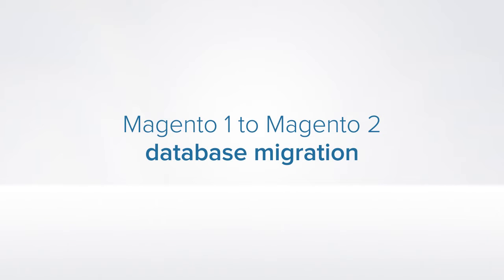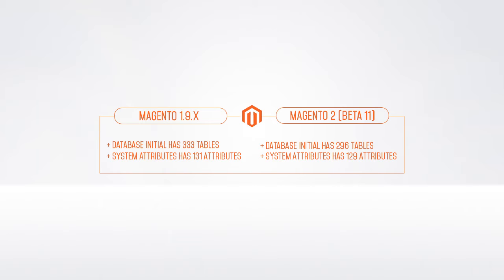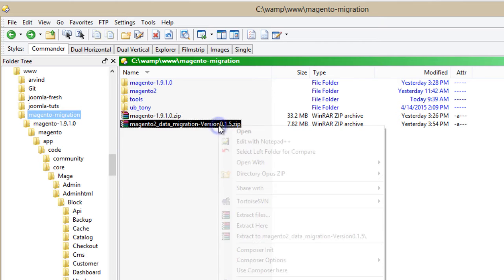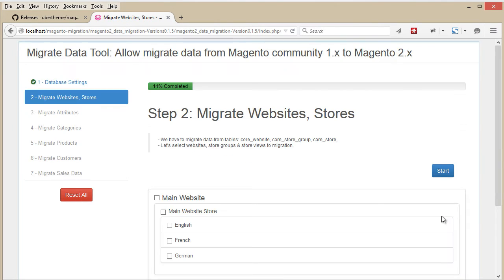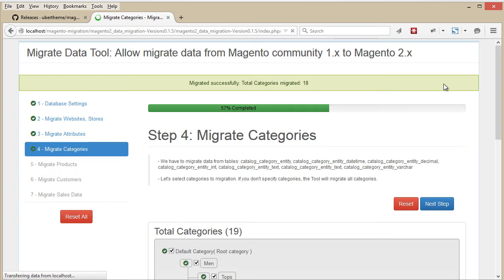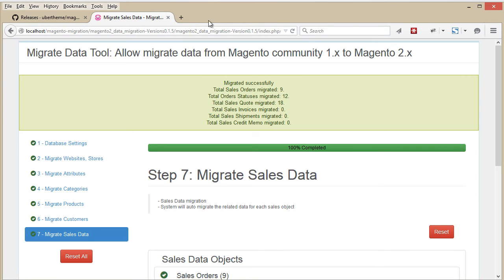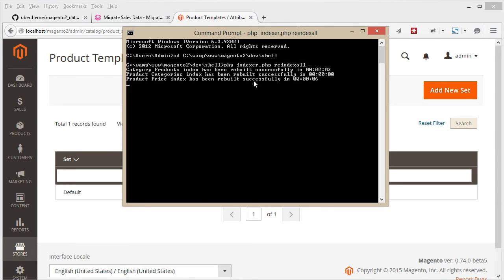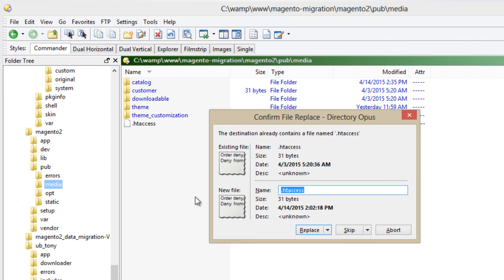Magento 2: Data Migration Tool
[Jun 28, 2018 Update] UB Data Migration Pro is fully compatible with the latest Magento 2.2.5.
[Sept 15, 2017 Update]: We've introduced an absolutely refreshed Dashboard User Interface with easier navigation. All 8 pre-migration setting steps work very similar to how it has in the past, but it’s much quicker to control the whole migration process.

[UPDATED on 17 May 2016]: We've just upgraded UB Data Migration tool.

Magento 2 migration tool will help to transfer your database from older versions to the latest Magento 2 in some simple steps. Our aim is to make it the most handy as possible.